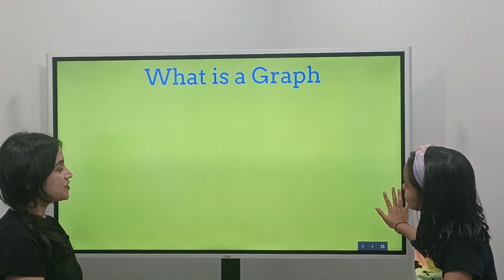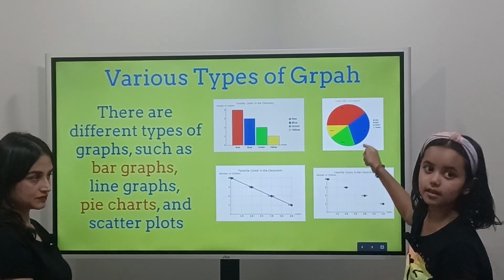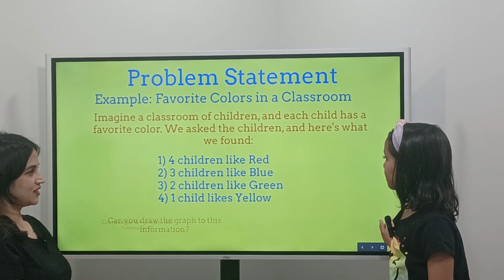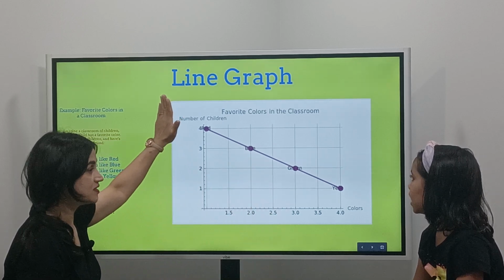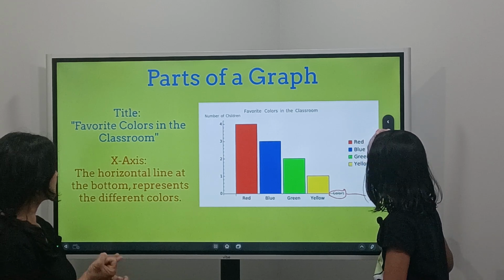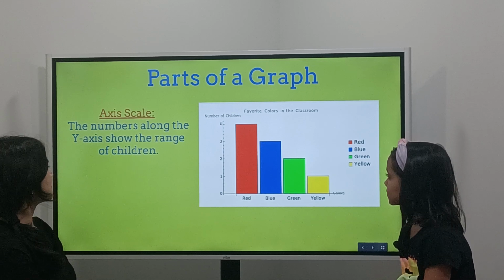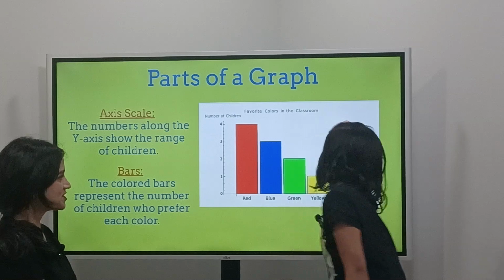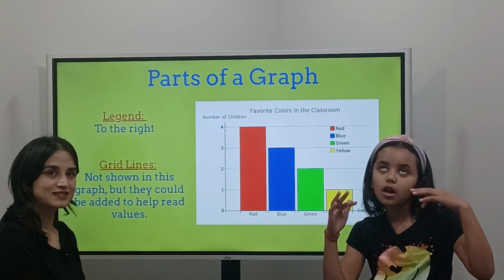Different Type of Graphs for Kids | Parts of a Graph for Students | Analyzing Graphs for Grade 3 & 4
In this comprehensive video, we will be diving deep into the fascinating world of graphs, tailored specifically for young learners in grade 3 and grade 4. The video is structured into four enriching sections to provide a holistic understanding of the subject. First, we will introduce the basic types of graphs such as bar graphs, line graphs, and pie charts, explaining their unique characteristics and ideal use cases. Second, we will break down the essential components of a graph, including the x-axis, y-axis, data points, and legends, to help students understand how to read graphs effectively. Third, we will guide students through the process of analyzing graphs, teaching them how to interpret data and draw meaningful conclusions. Finally, in the fourth section, we will share some engaging activities, games, and tips to make the learning process interactive and fun.

➤ What are different types of graphs?:
In this section, we will explore various types of graphs like bar graphs for comparing quantities, line graphs for tracking changes over time, and pie charts for showing parts of a whole. We will also introduce more advanced graphs like scatter plots and histograms, explaining when and how to use them effectively.

In this section, we will delve into the most commonly used types of graphs and their applications:

→ Bar Graphs: These are excellent for comparing quantities across different categories. Each bar represents a category, and the height of the bar indicates the value. Bar graphs can be vertical or horizontal and are often used in surveys and statistical reports.

→ Line Graphs: Ideal for showing trends over time, line graphs use points connected by lines to represent data. They are particularly useful for tracking changes in temperature, stock prices, or other variables that change over a set period.

→ Pie Charts: These are used to show parts of a whole. Each slice represents a category, and the size of the slice is proportional to its value in relation to the whole. Pie charts are great for showing market share or the composition of a population.

→ Histograms: Similar to bar graphs, histograms are used to represent frequency distributions. They are particularly useful for showing the distribution of a data set, like test scores in a class.

→ Scatter Plots: These are used to show the relationship between two variables. Each point on the graph represents a data pair. Scatter plots are often used in scientific research to identify correlations or trends.

→ Area Graphs: These are similar to line graphs but have the area below the line filled in, often with color. They are useful for showing quantities that accumulate over time, such as total revenue or population growth.

→ Pictographs: These use pictures or symbols to represent data. Each symbol represents a specific number of items, making the data easy to understand at a glance. Pictographs are often used in educational settings for younger audiences.

➤ This graph tutorial will apply to any student including:
→ Understanding graphs for grade 1,
→ Understanding graphs for grade 2,
→ Understanding graphs for grade 3,
→ Understanding graphs for grade 4,
→ Understanding graphs for grade 5